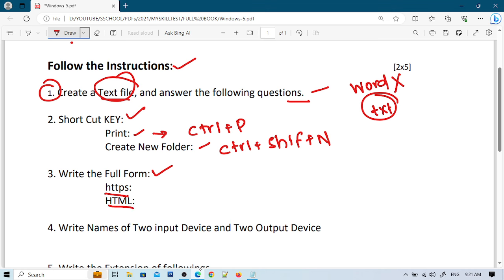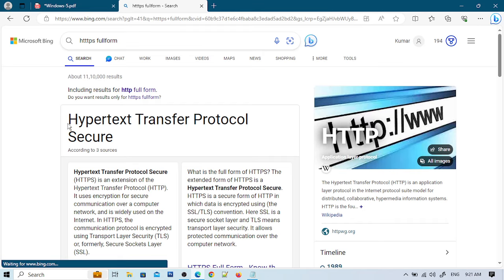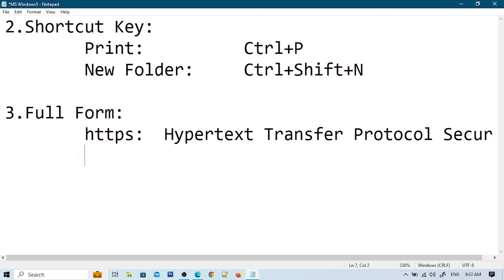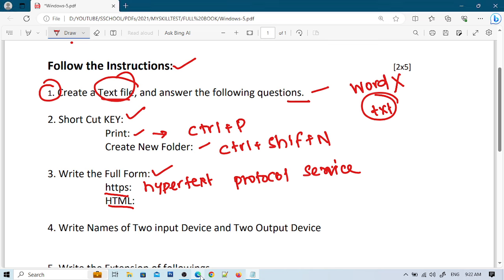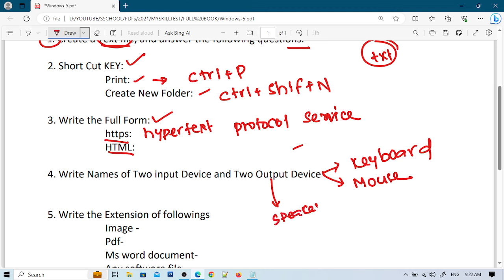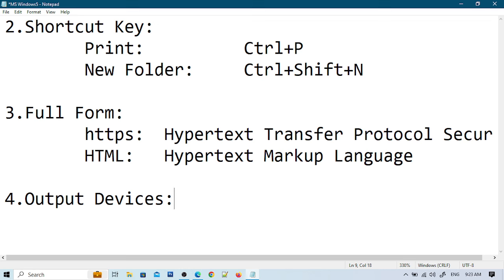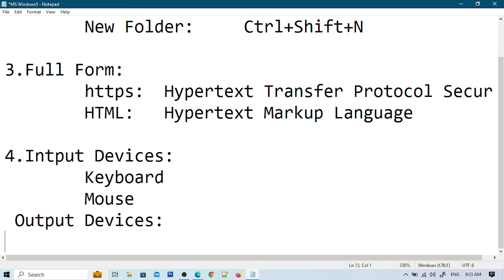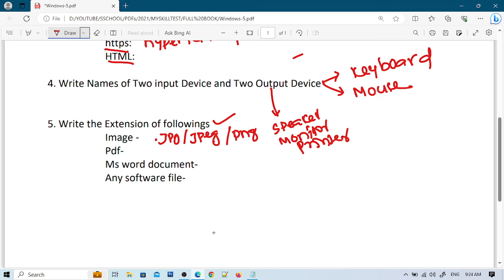PEO Skill Test MS Windows Question Preparation 2023 Odisha || previous year skill test question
Download PEO Skill Test Preparation MS Windows Question pdf 2023 Odisha || Osssc previous year skill test question

osssc previous year computer practical questions
ri previous skill test questions
osssc ri important skill test questions
odisha ri skill test practice questions
most important computer practical paper
computer practical questions for ri exam 2021
selected computer practical questions for ri exam 2021
ossc computer skill test questions paper odisha
peo skill test
computer practical test question paper pdf
osssc computer skill test question
computer skill test exam pattern
odisha computer practical previous year question
and more.

Hope this video will be helpful for you. Keep watching and keep learning.
Here we provide the computer skill test question for peo ri amin junior assistant exam odisha.